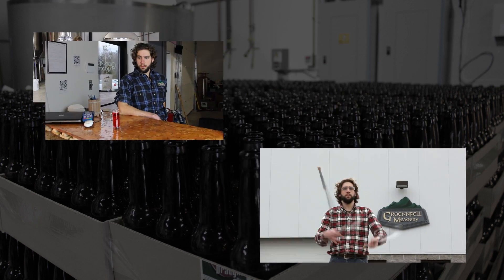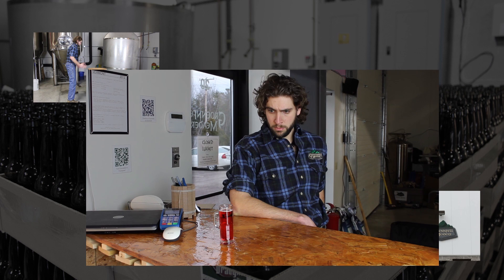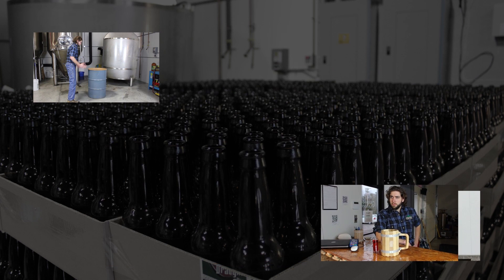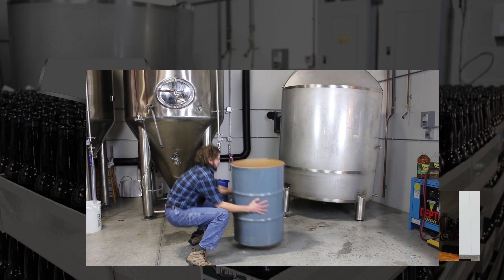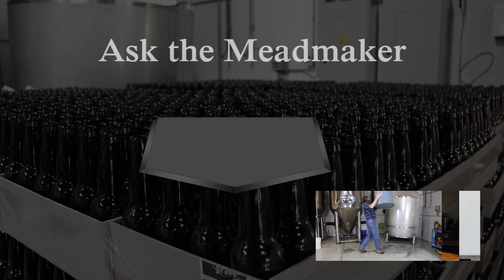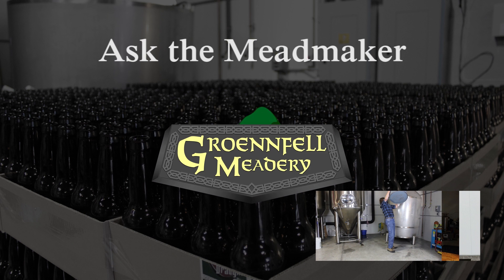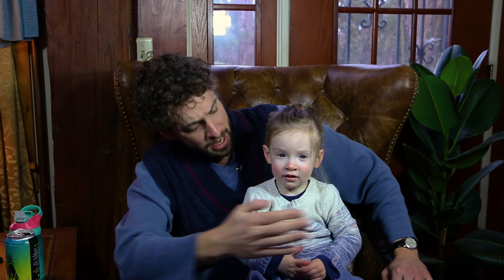Ask the Meadmaker: No Nap Nora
In which Ricky the Meadmaker answers questions about using baking soda to carbonate, what kind of siphon to use as a homebrewer, the source of a white scum on the top of fermenting mead, smoky mead, and more!